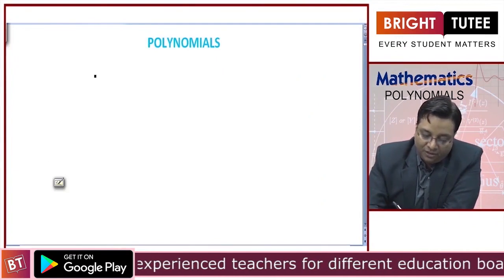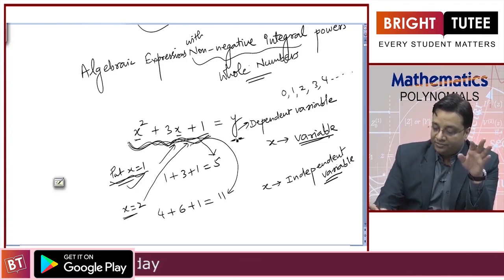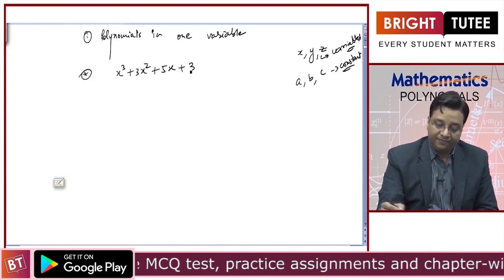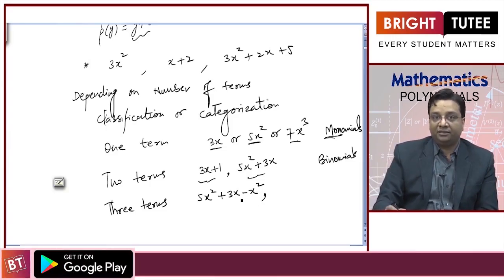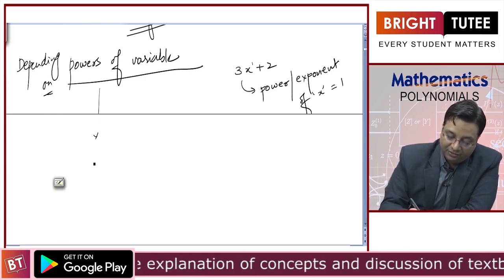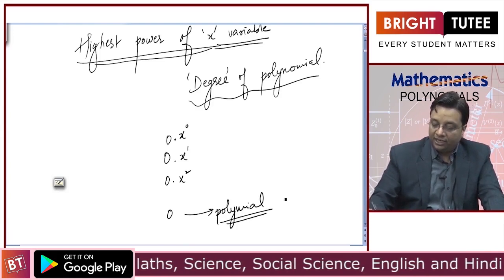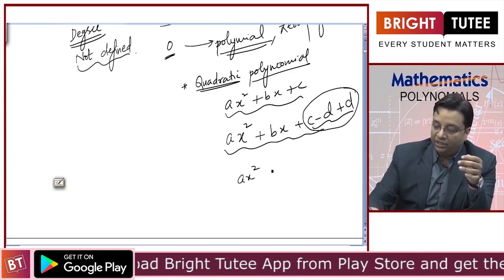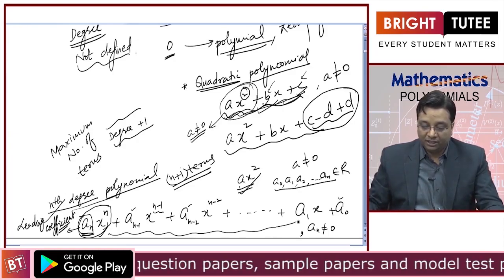Polynomials Concepts - Class 09 Mathematic, Chapter 02 - Polynomials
Offered Subject
Mathematics
Science
Social Science
English